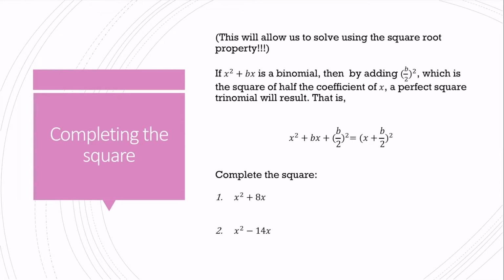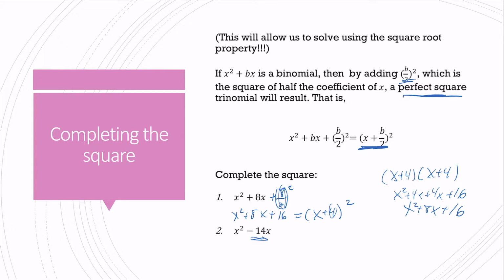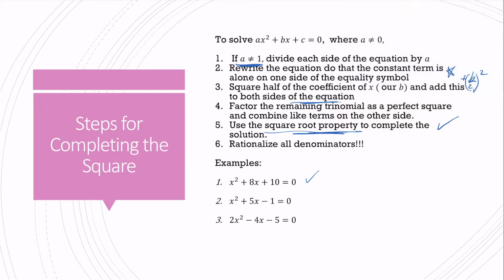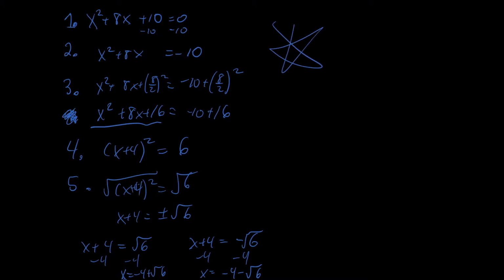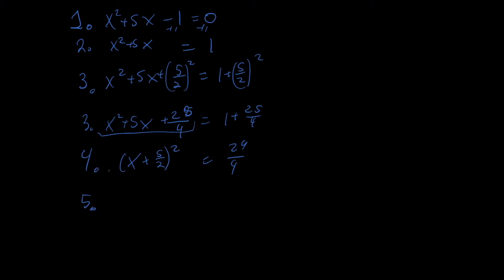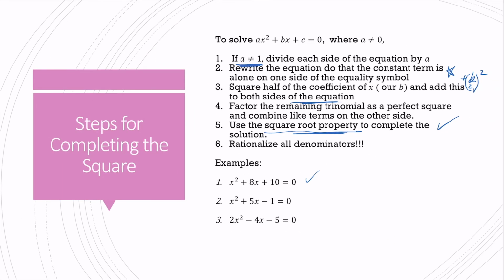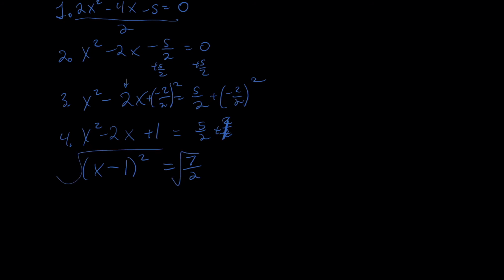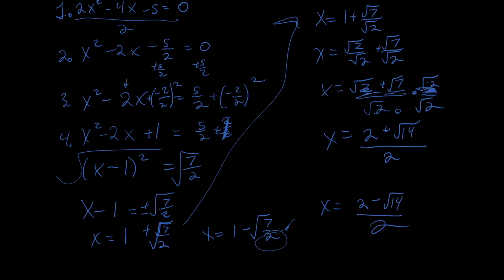Intermediate Algebra Section 8.1 Part 2